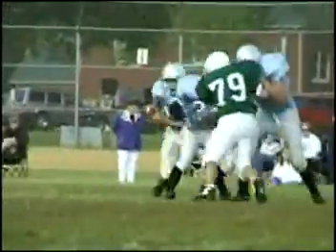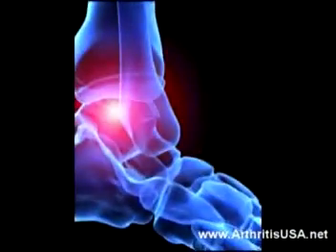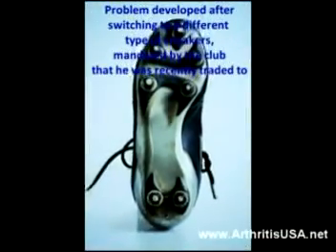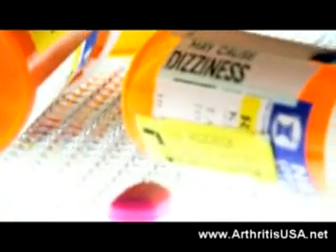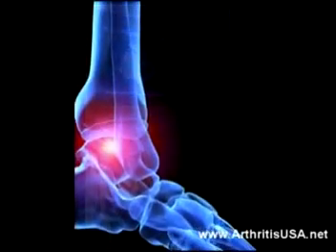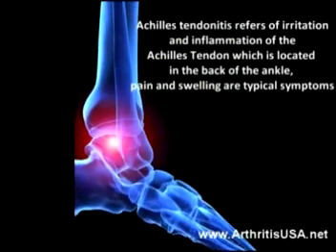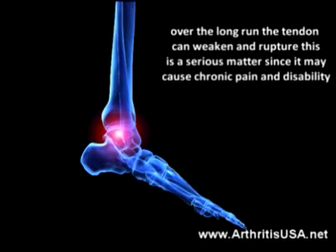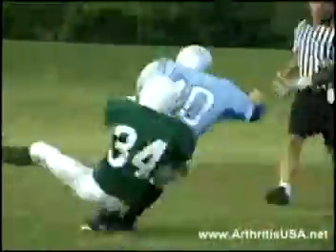23. Dr Alimorad farshchian author of Orthopedic regenerativ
This is the second book from Dr. Farshchian. Scientist Alimorad Farshchian who coined the term "Orthopedic regenerative medicine" is been working with cell therapy.  Farshchian said earlier ...